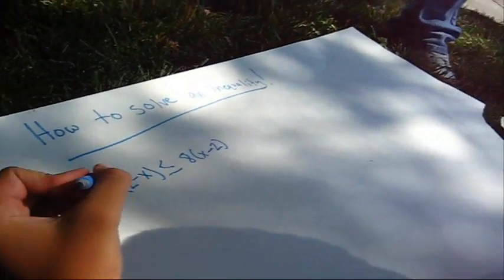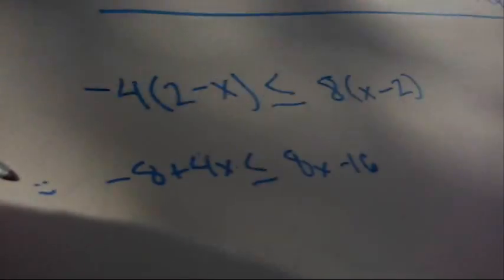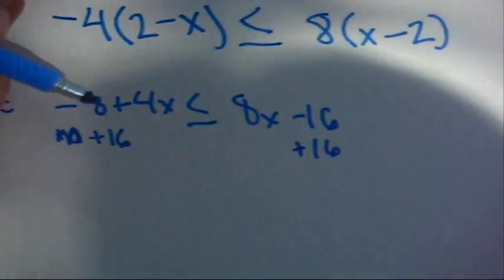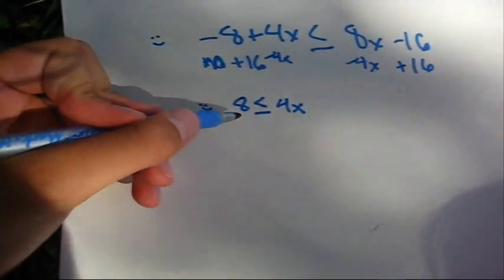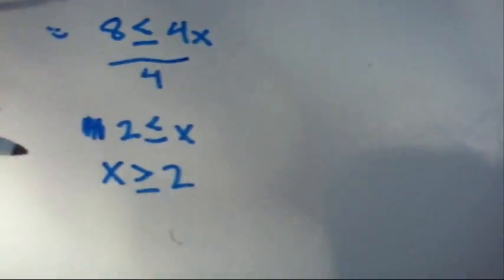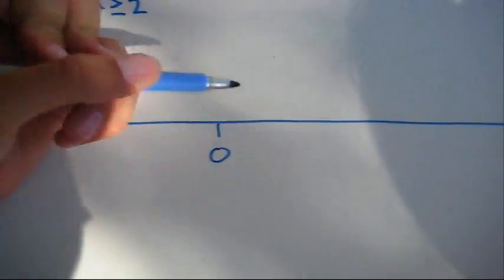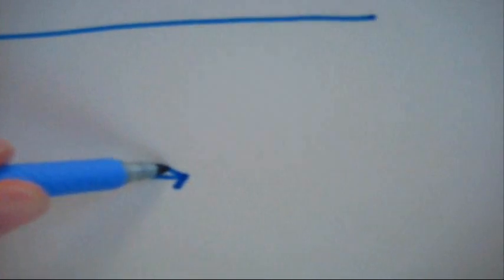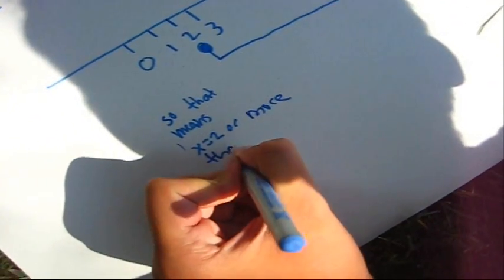Ultimate Math Video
I did this video as a last second favor for a freind , the midlle is kinda boring because its math.